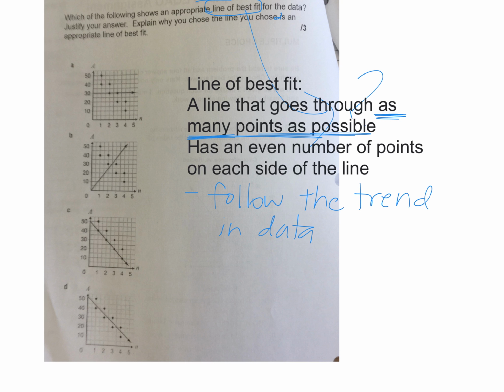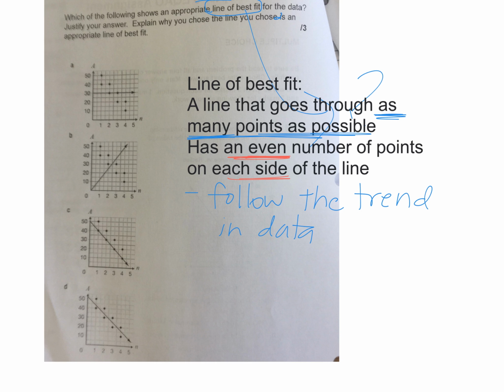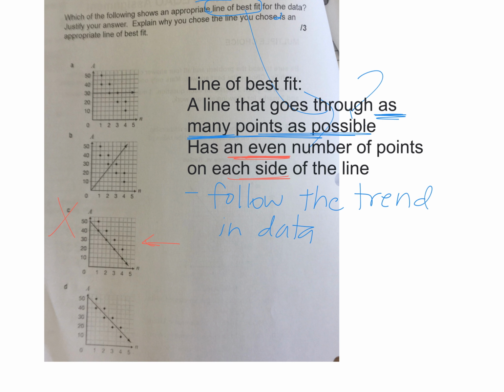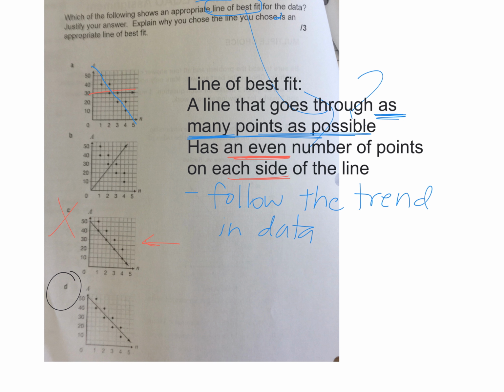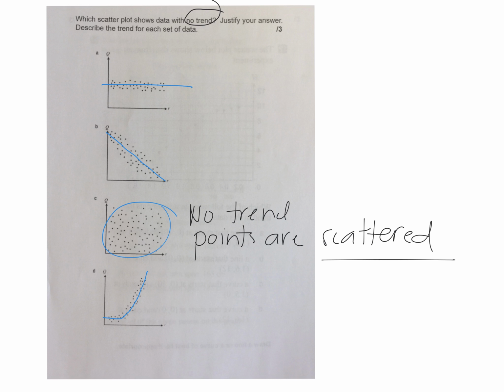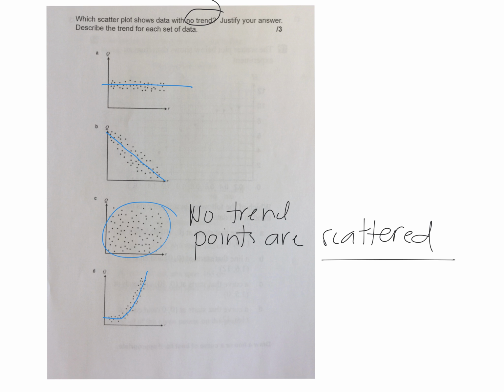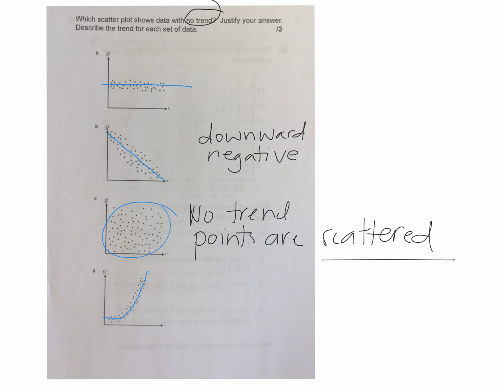EQAO line of best fit review gr 9 applied 04 03 17